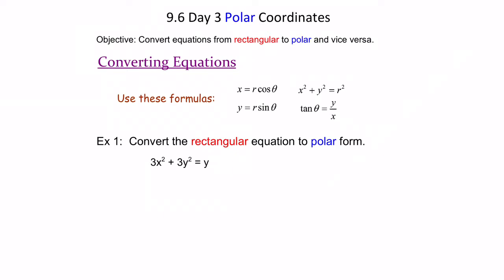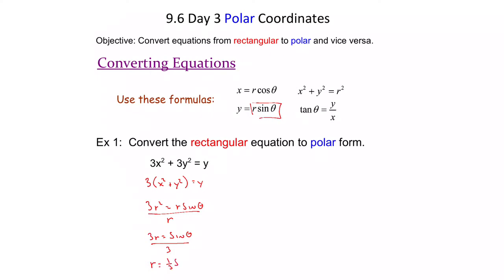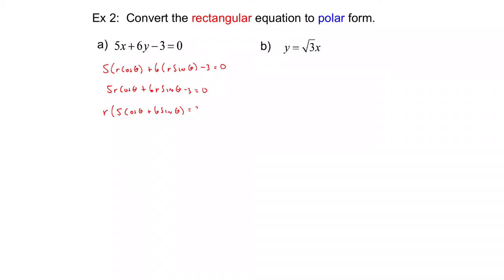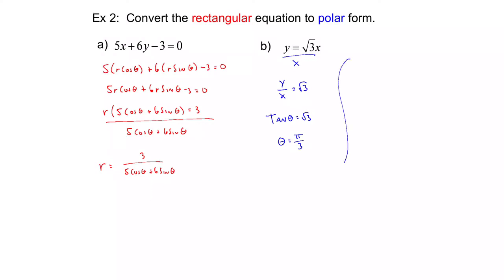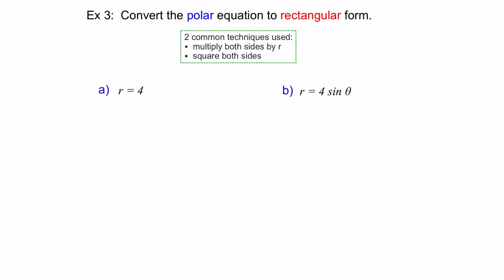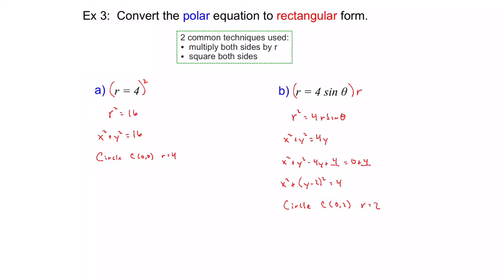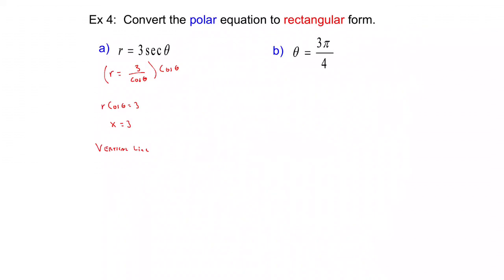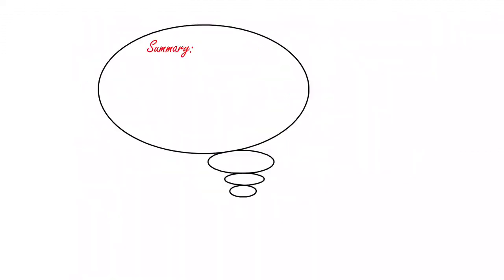9.6 Day 3 Polar Coordinates